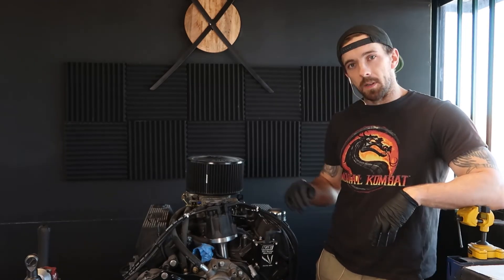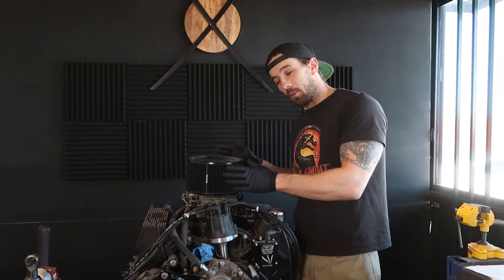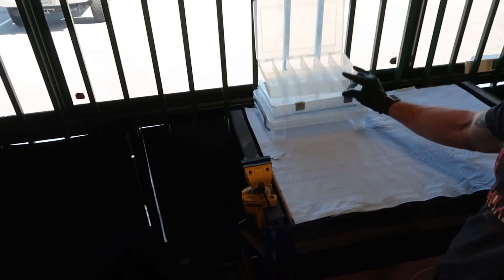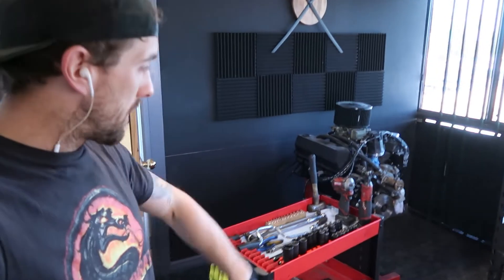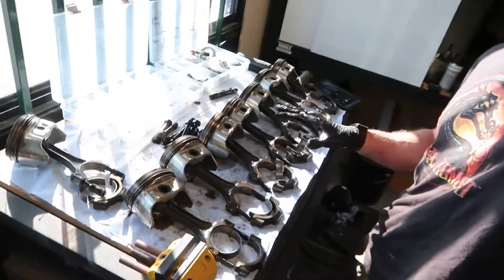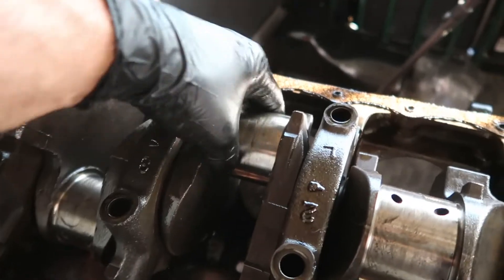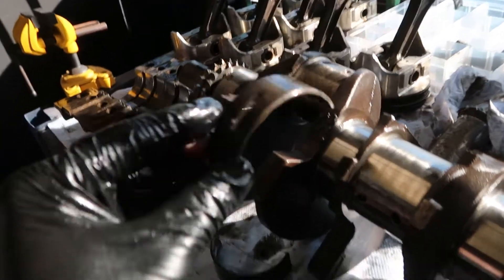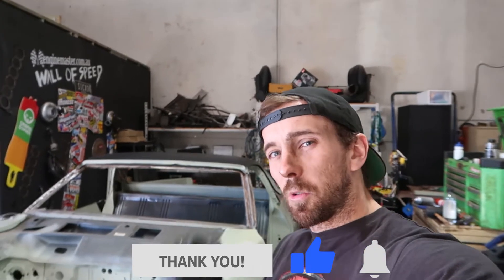Taking apart the 351 Clevo to send it to the machine shop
Stripping the engine down to send it to the machine shop to get prepped for the rebuild!